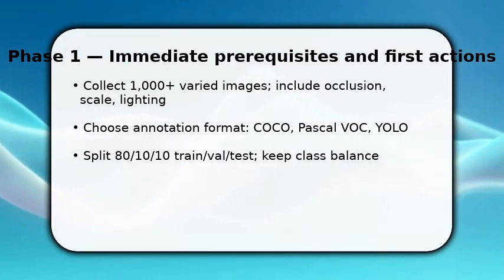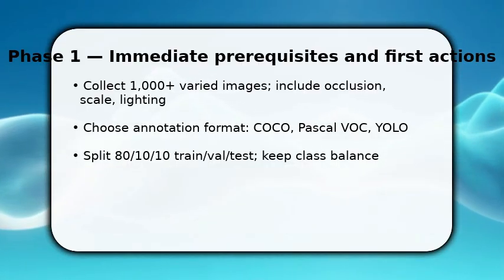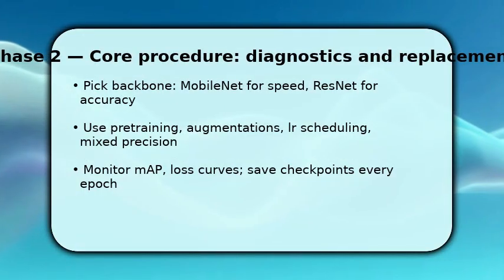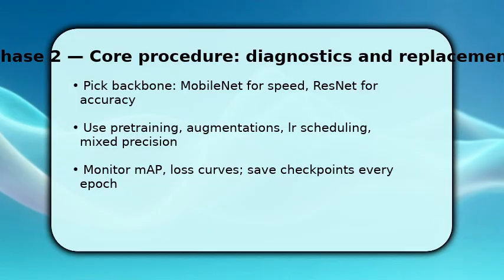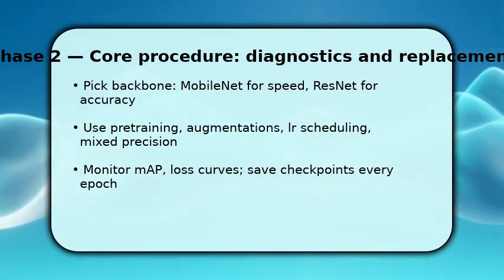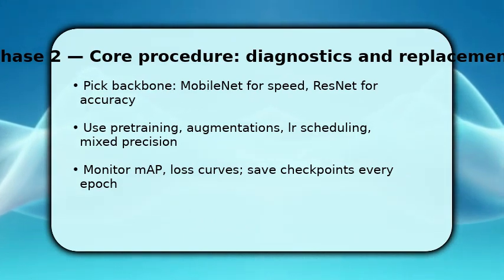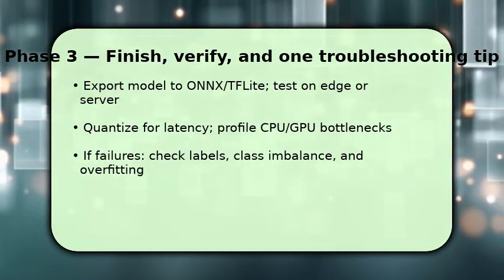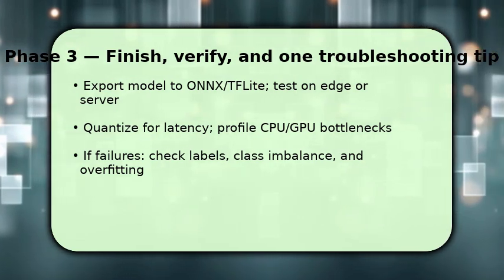How to Make an Object Detection Model - Easy Guide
How to Make an Object Detection Model - Easy Guide | 🔒 Surfshark VPN Deal — Stay private and secure. $1.99/mo + 3 Months Free ▸

Dive into the world of object detection models in this comprehensive guide. Learn step-bythy techniques to build and train your own model from scratch, perfect for both beginners and seasoned data scientists looking to enhance their skills.

object detection, machine learning tutorial, build an object detector, train a neural network,